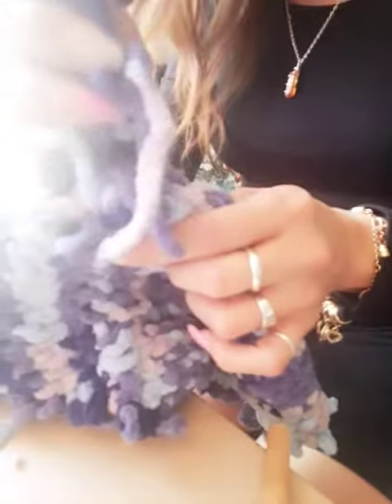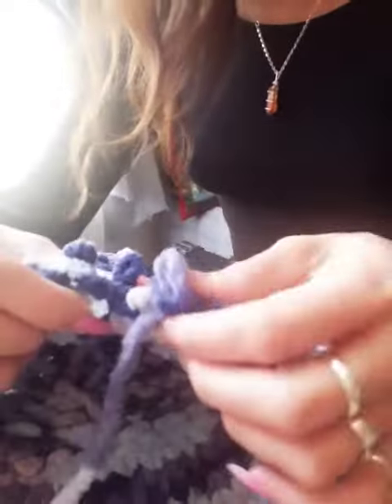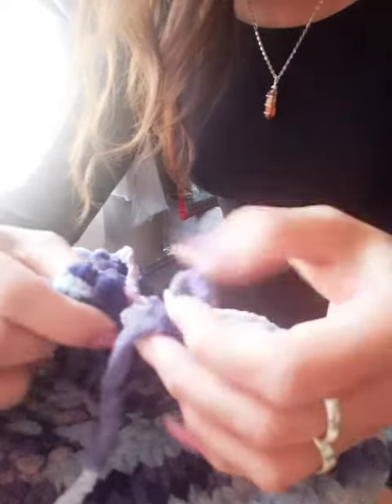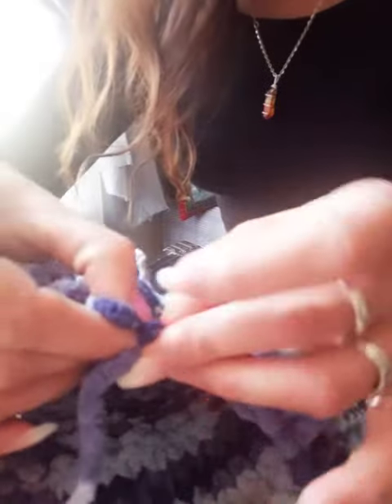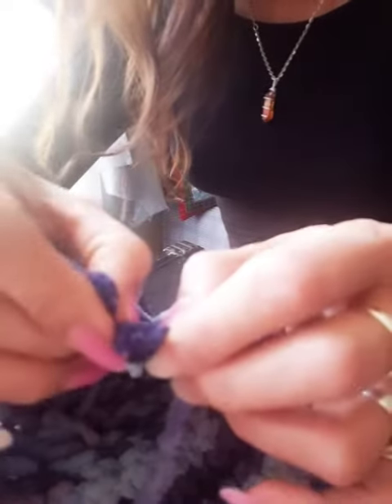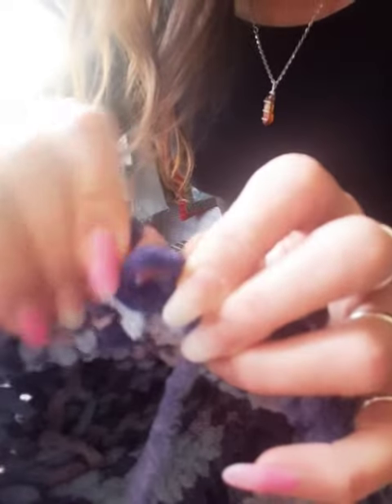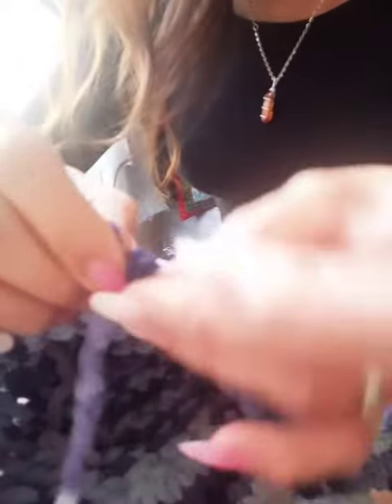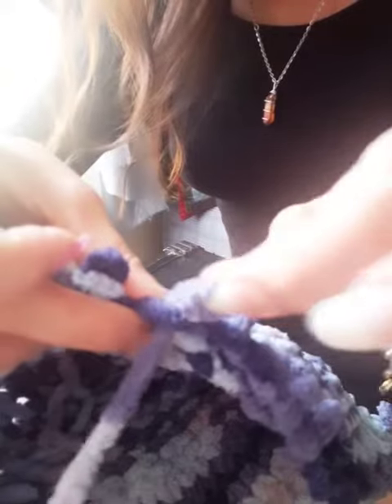I handmade a winter hat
This was recorded in November 2020